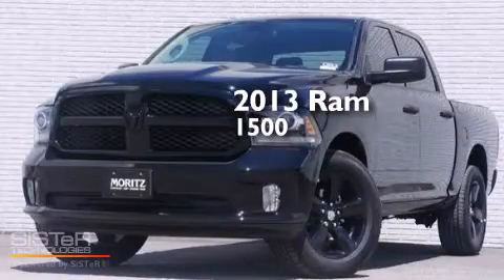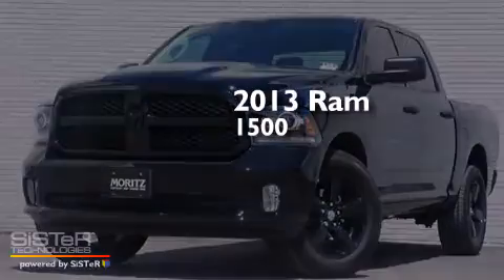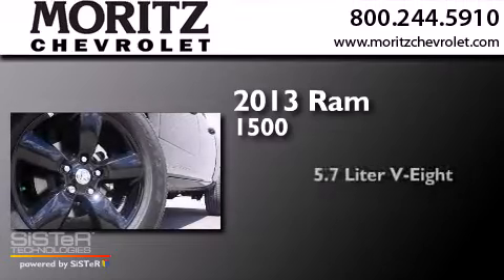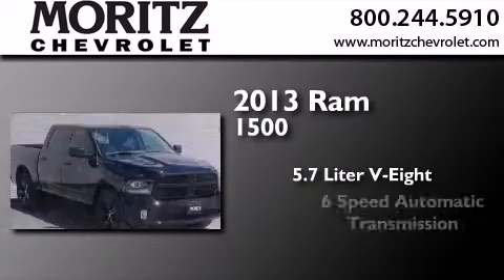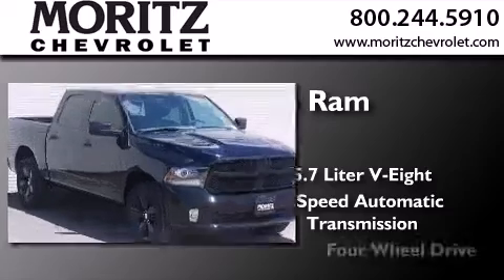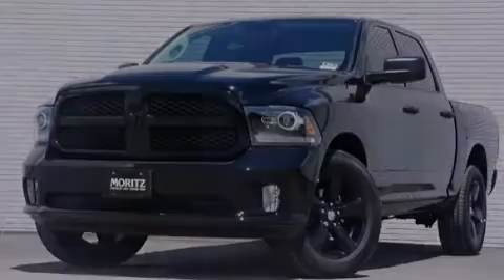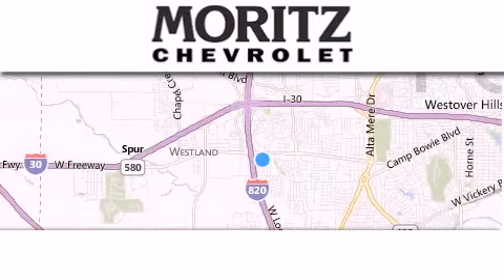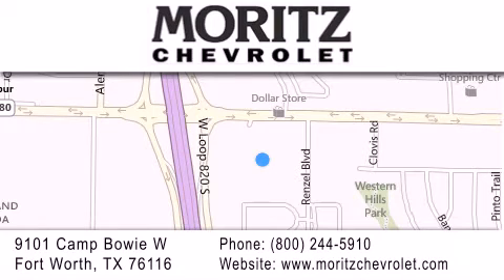2013 Ram 1500 Irving TX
We have been honored to serve the Fort Worth TX area , we promise that your experience at our dealership will exceed your expectations ! Year : 2013 Make : Ram Model : 1500 Engine : Gas V8 5.7L/345 Trans . : Automatic Exterior : Black Interior : Black/Diesel Gray Interior Stock : 723405 Moritz Chevrolet 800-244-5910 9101 Camp Bowie West Fort Worth , TX 76116